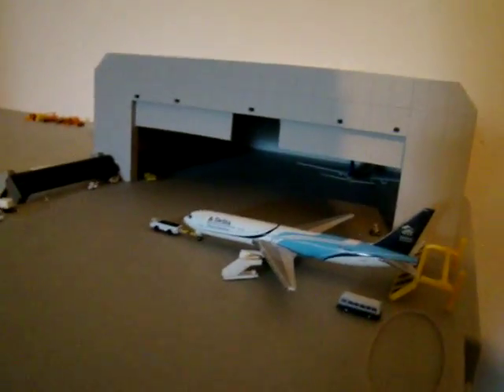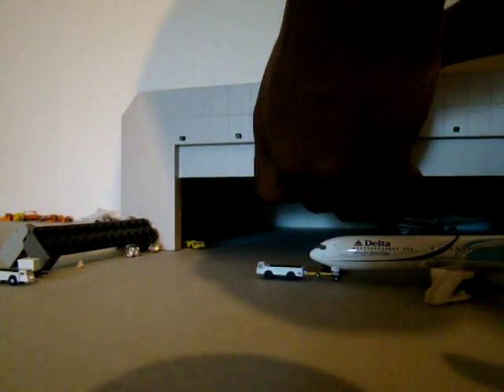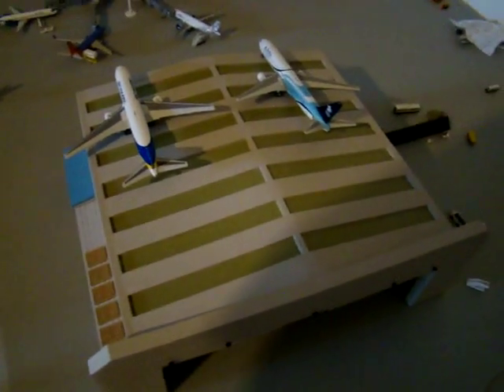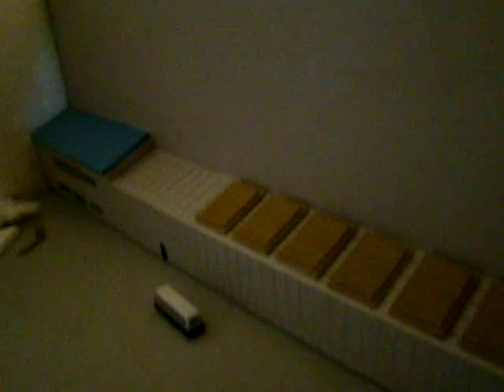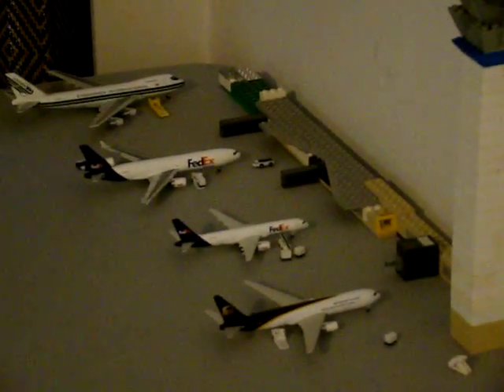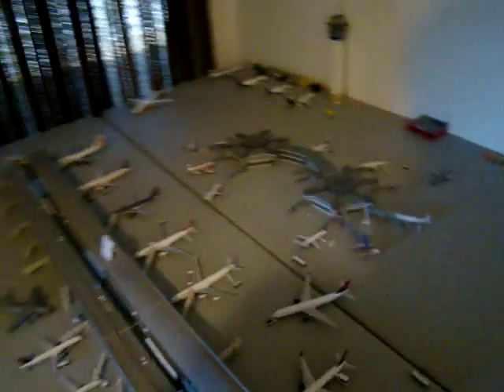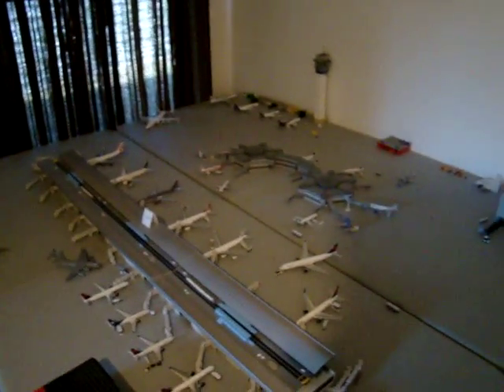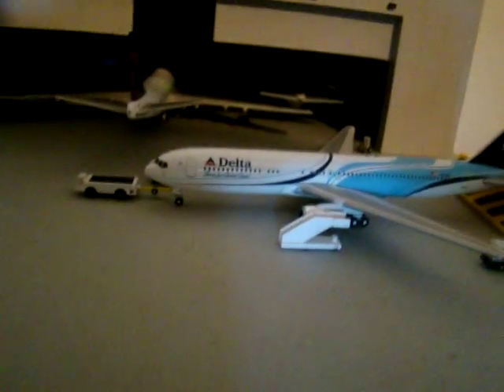Gemini Jets Hangar review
The Gemini jets 1:400 scale hangar.